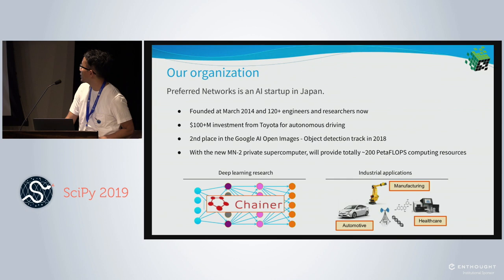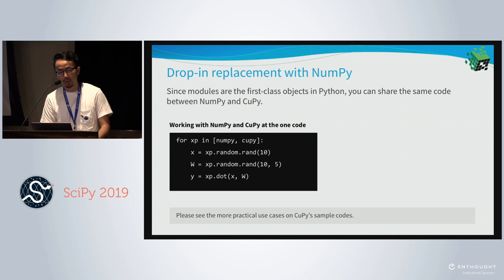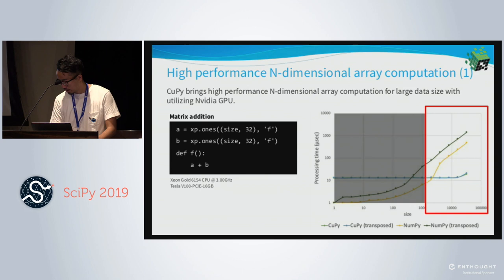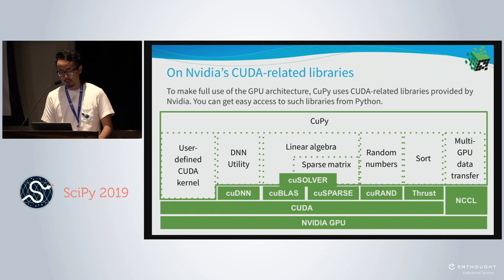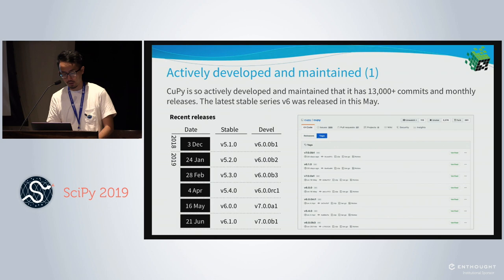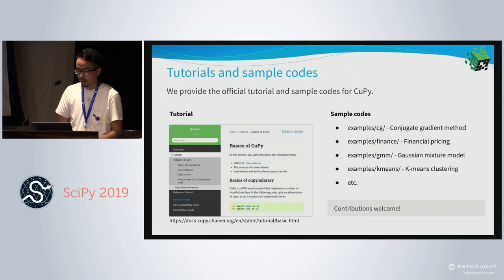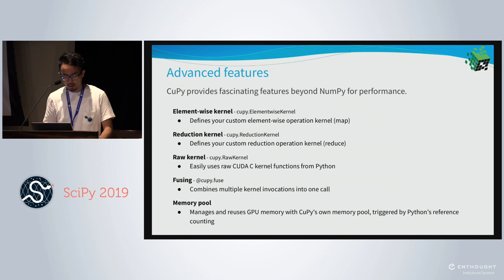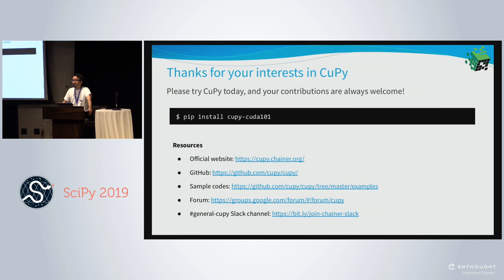CuPy: A NumPy Compatible Library for High Performance Computing with GPU | SciPy 2019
CuPy is an open-source library which has NumPy-compatible API and brings high performance in N-dimensional array computation with utilizing Nvidia GPU. Its API is to designed to provide high compatibility with NumPy so that in most cases you can gain several times speed improvement from drop-in replacement to your code. CuPy is actively developed and is continuously well-maintained, resulting in 2,700+ GitHub stars and 13,000+ commits. CuPy was also presented at PyCon 2018